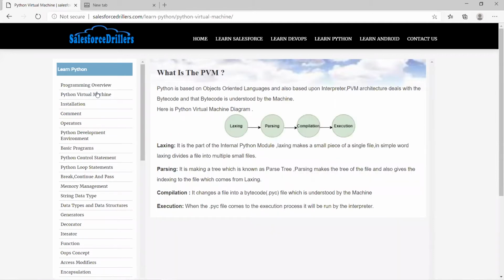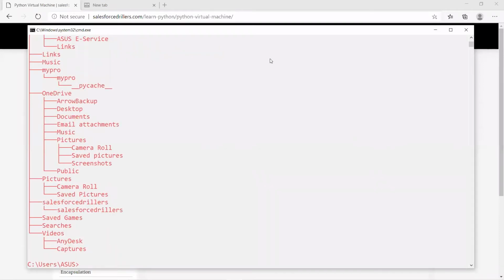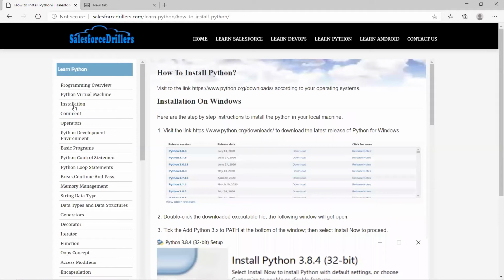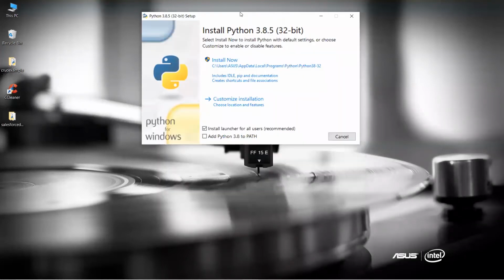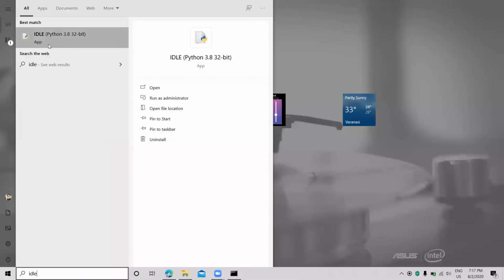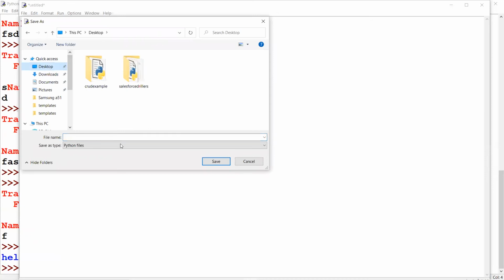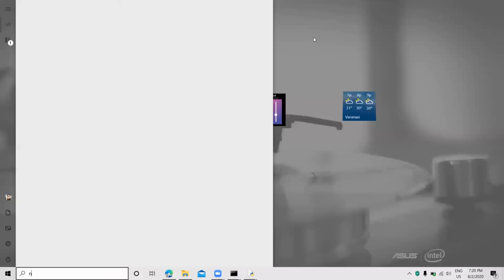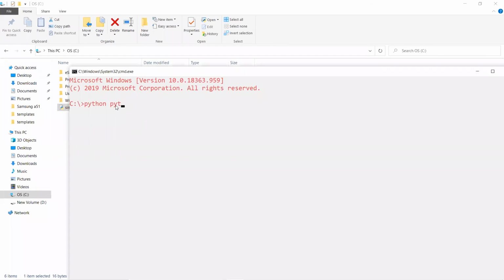Session 2 - Introduction to PVM & Installation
Python is based upon Object oriented Programming Language and also based upon interpreter, Python Virtual Machine is flow diagram of the program ,we highlight in proper manner how source file is running up to the output, in this tutorial we cover Laxing, parsing ,compilation and execution process.